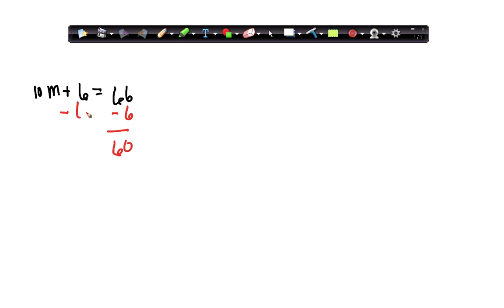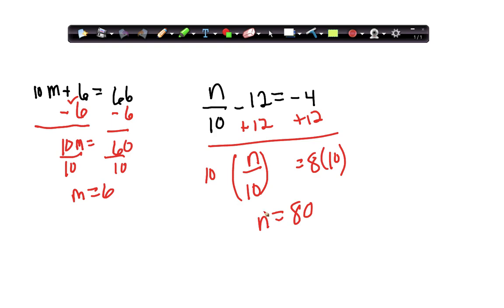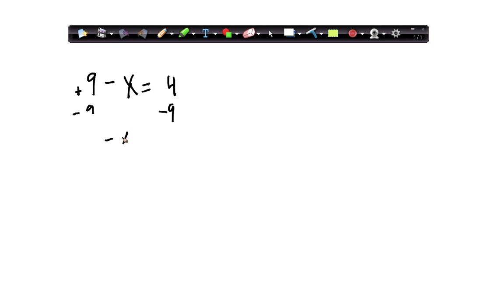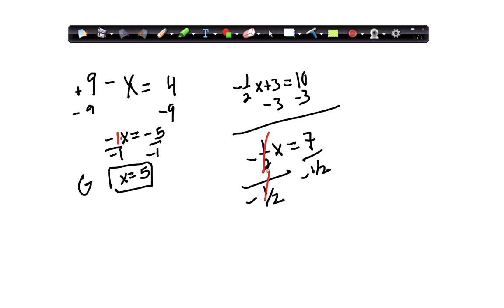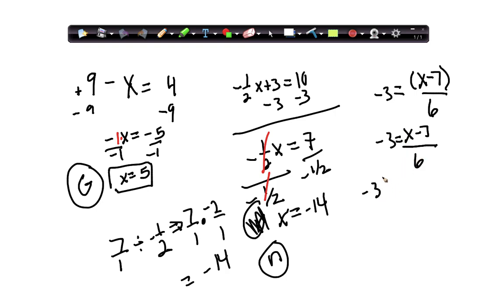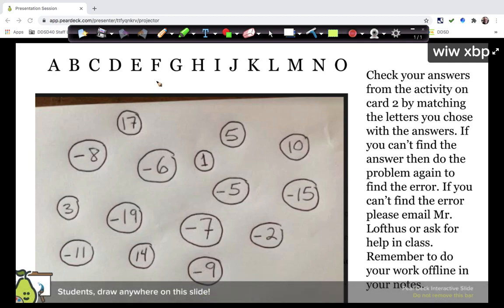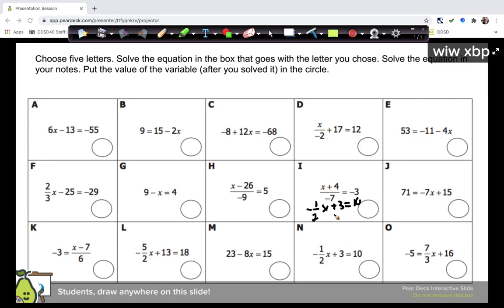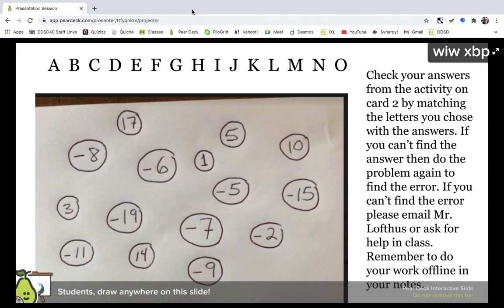Recap Tuesday 1:5